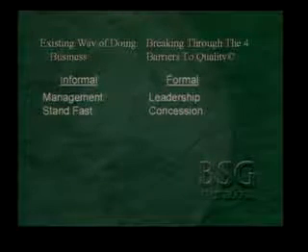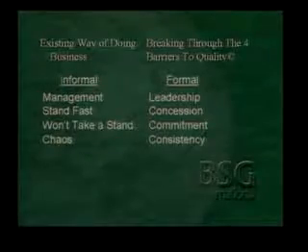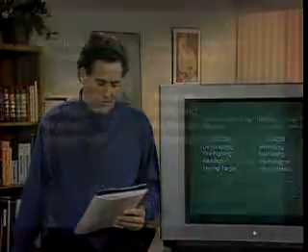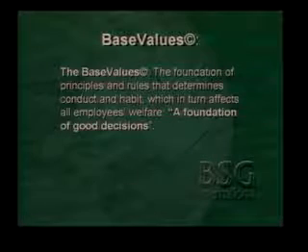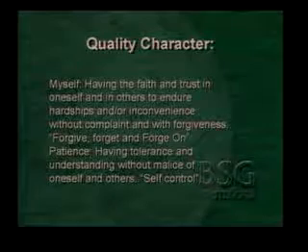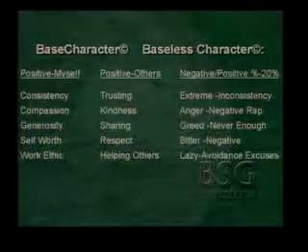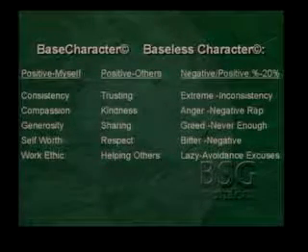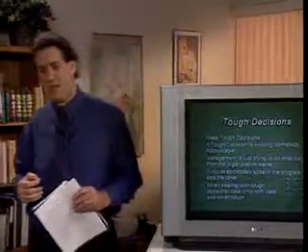Video 2A: Breaking Through the 4 Barriers of Quality: Lack of Communication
Filmed in 1999, in this video you will see author Bruce Snell of Breaking Through the 4 Barriers to Quality give a studio presentation, where he explains the 2nd barrier to Quality; Lack of Communication. In this part 1 of 2 videos, he shares how Lack of Communication can cripple growth and prosperity in an organization/business.